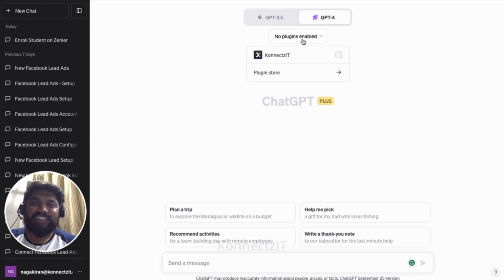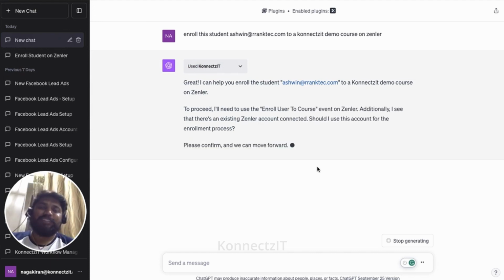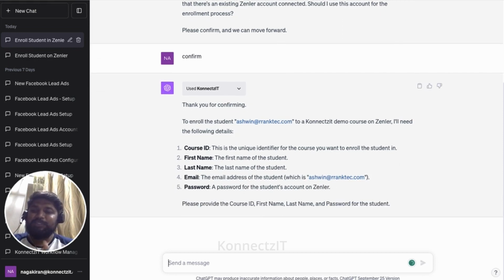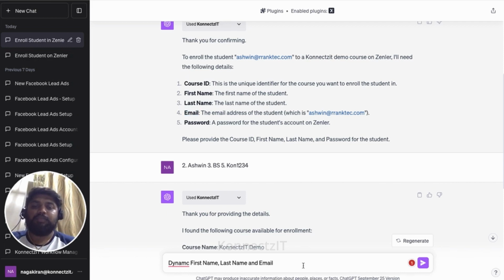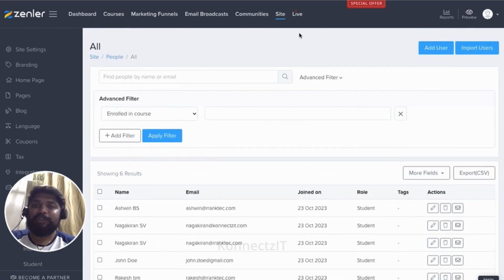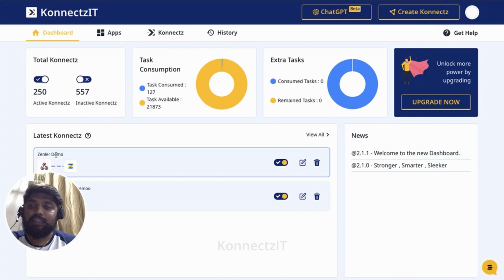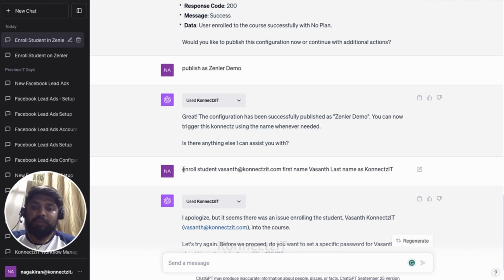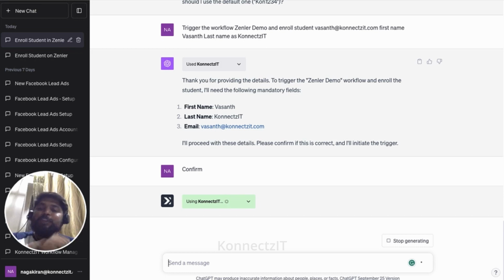KonnectzIT Plugin in ChatGPT | Enroll students for Zenler course automatically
Here is another example How to use the KonnectzIT plugin in ChatGPT.
The Plugin in ChatGPT gives Tremendous opportunity in creating workflow with ease.
Just give the prompts let the plugin take care of building the workflow for you.
In this tutorial it has been explained How to enroll New student to a particular course in NewZenler from ChatGPT.

• Insightful dashboard,
• Konnectz management,
• Task history,
• Multi-lingual support